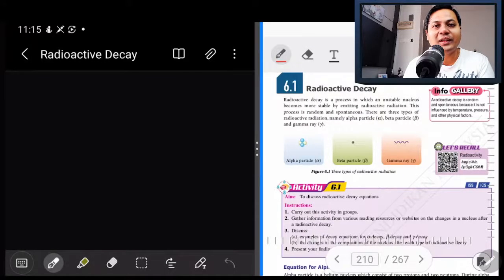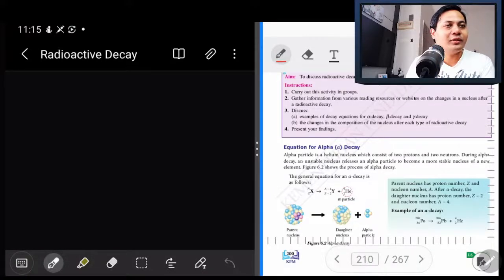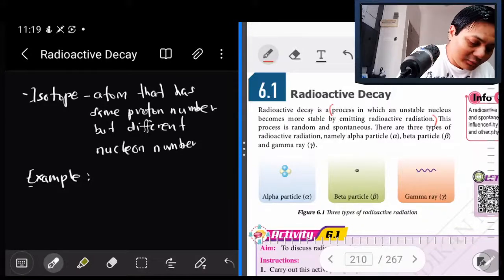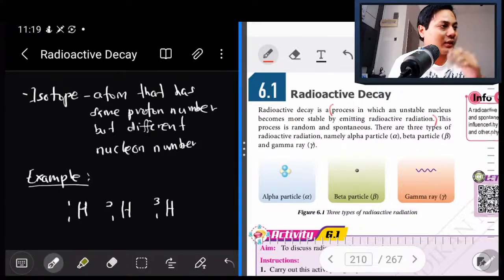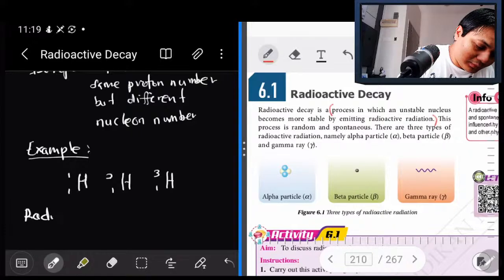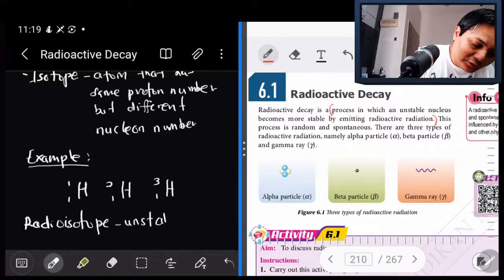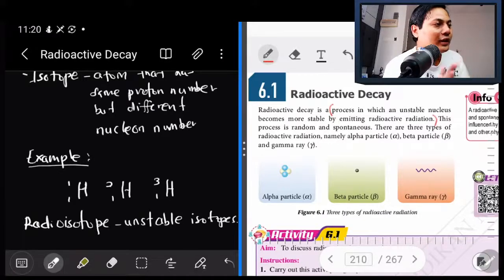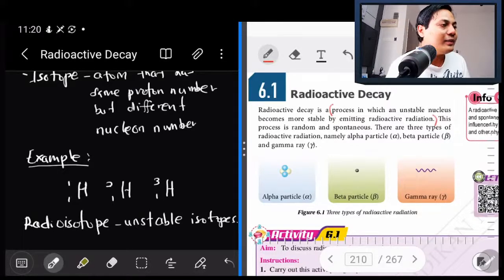PDPR PHYSICS F5 6.1 : RADIOACTIVE DECAY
PDPR PHYSICS F5
CHAPTER 6 NUCLEAR PHYSICS
6.1 : RADIOACTIVE DECAY